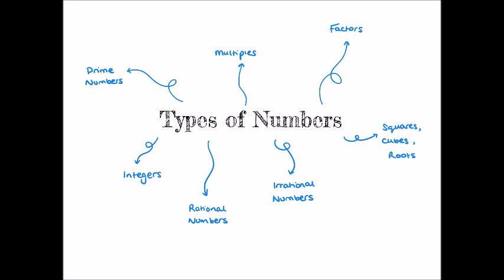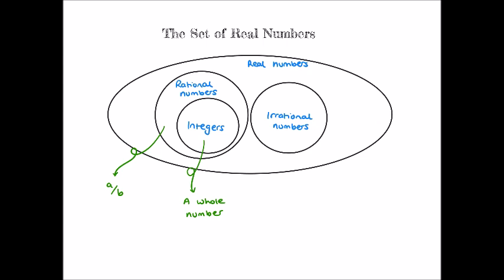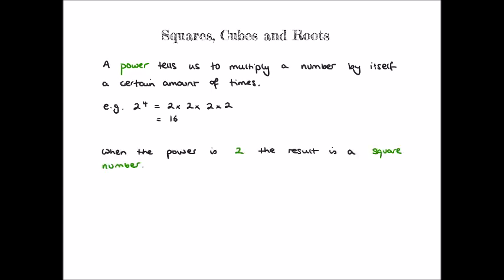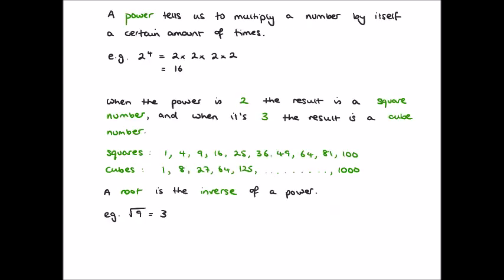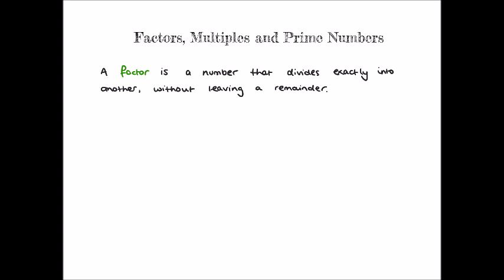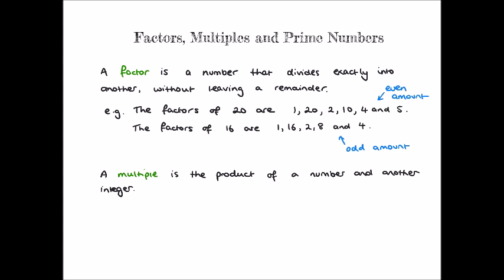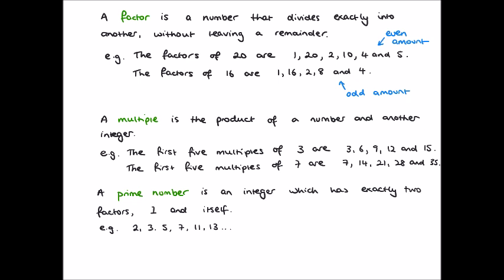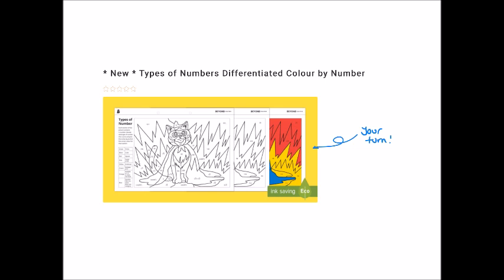KS3 Maths: Types of Numbers - A Beyond Lesson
In this video we discuss different types of numbers, specifically integers, rational numbers, irrational numbers, squares / cubes / roots, factors, multiples and prime numbers.

To be able to access the full learning involved in the lesson you could download the following worksheet from Beyond: